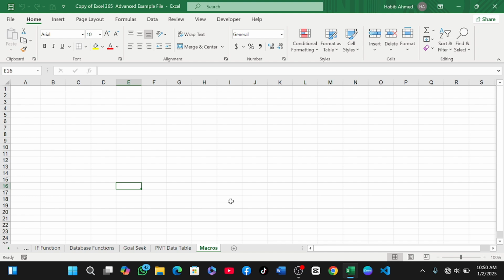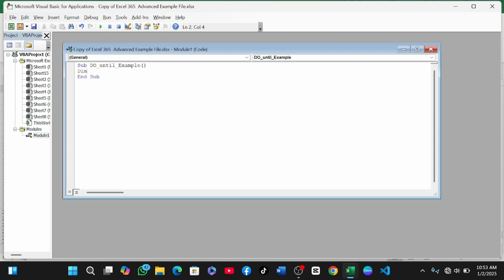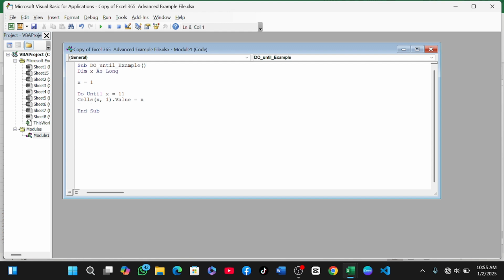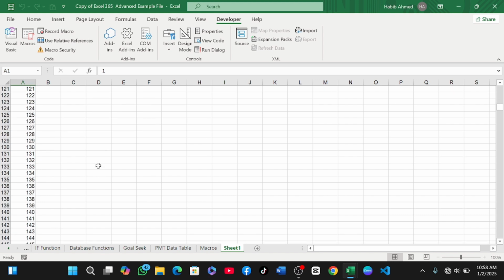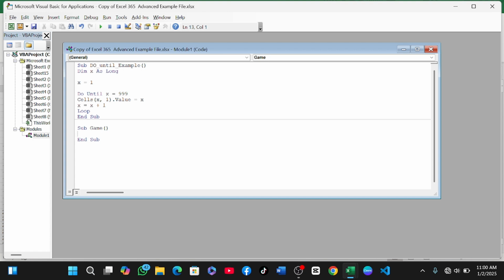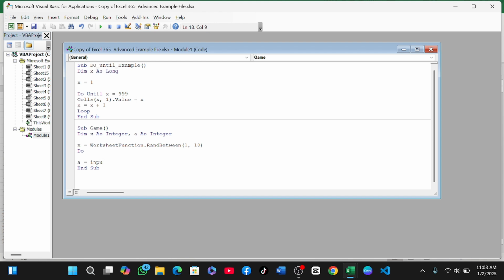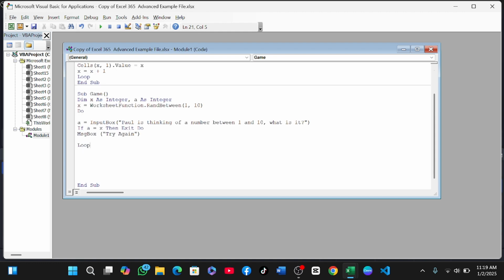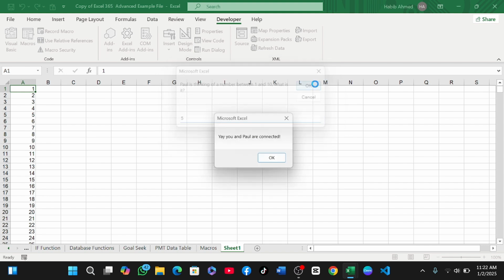Create a Fun Game Using Macros in Excel | Step-by-Step Tutorial.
Explore the exciting world of Excel macros with this fun and engaging tutorial! Learn how to create an interactive game in Excel using simple macro techniques. This step-by-step guide is perfect for beginners and Excel enthusiasts looking to elevate their skills. Watch now and start making your own games in Excel today!